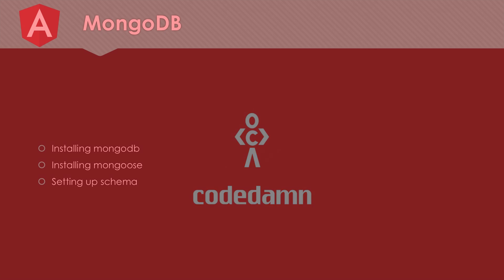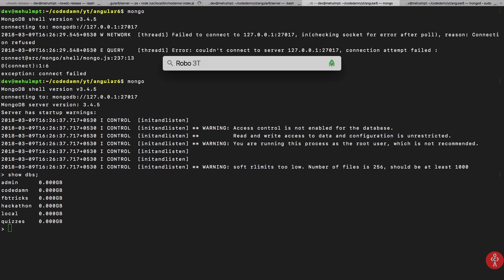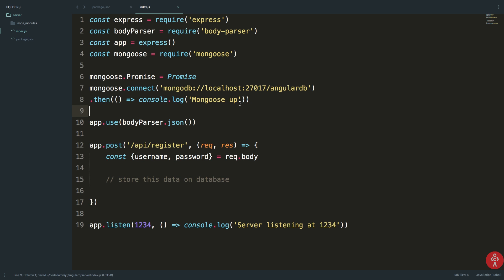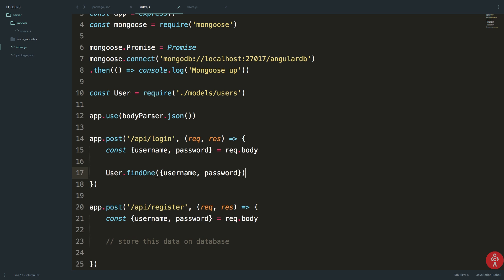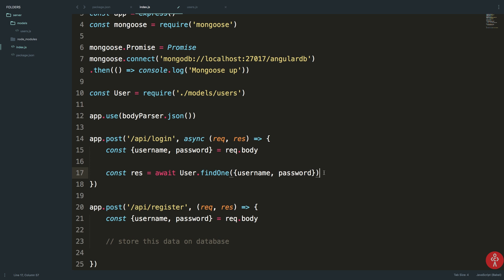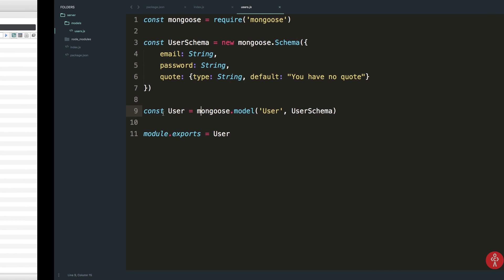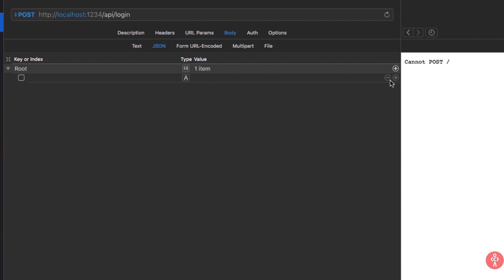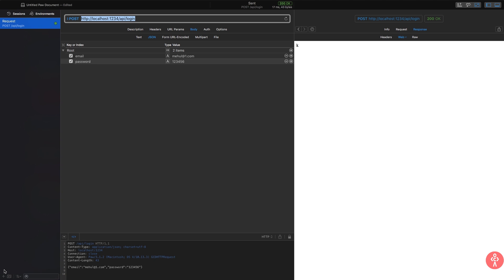Angular 6 Tutorial 23: MongoDB Setup (Registration Part 3)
This tutorial shows you how to setup mongodb at the backend to work with the frontend Angular 6 application and NodeJS as the backend technology